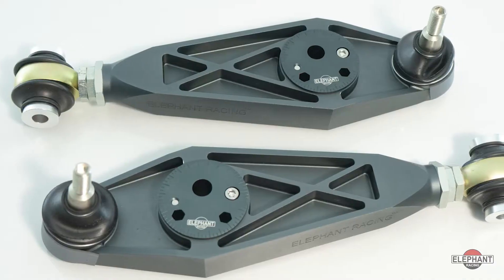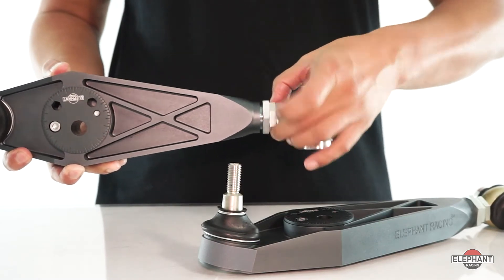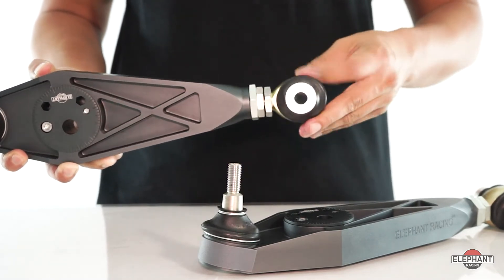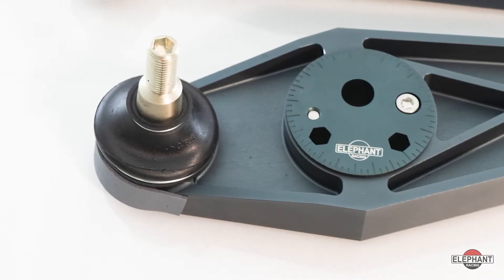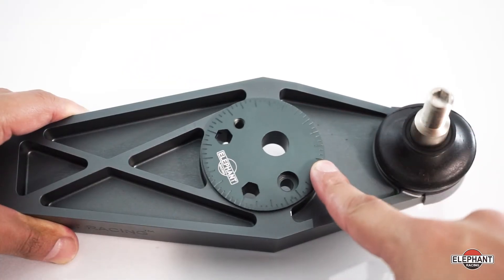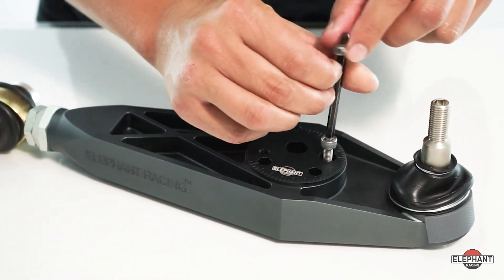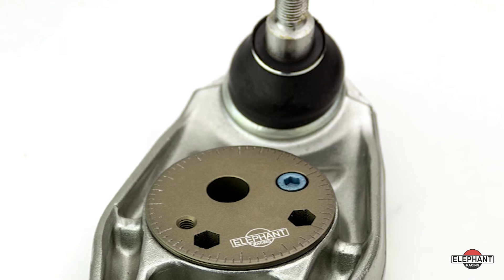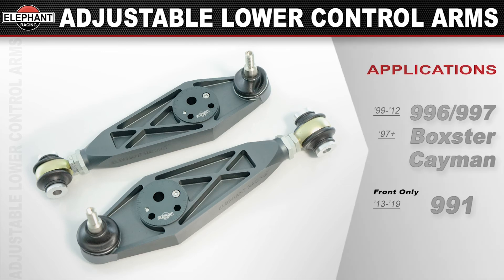Adjustable Lower Control Arms (Wishbones) for Porsche 996, 997, 991, Boxster and Cayman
Elephant Racing adjustable lower control arms provide the camber, caster, and precision you need to fine-tune your 1997 and Up Porsche 911,  Boxster, or Cayman.  The arms are Length adjustable similar to the factory GT3 control arms, but without the need for shims, making adjustment fast and easy.

No need to keep a stock of shims on hand, length is easily adjusted by rotating the center hex head. Rotate clockwise to expand or counter-clockwise to contract the arm length meaning adjustments can be made within minutes. No shims to mess with making it the perfect setup to make quick changes for the track.

Use in combination with our camber plates on the front, or our adjustable length upper control arms on the rear to widen the track. This allows you to achieve a wider track without altering the scrub radius that happens when using wheel spacers. They Feature Heim Joints and spherical bearings, eliminating the deflection associated with rubber bushings. These bearings maintain stable suspension alignment and improve driving feedback.

Fully Weather Sealed with rubber boots at both the ball joint and Heim joint ends to keep water and contaminants out for extended product life. These arms are suitable for extended road and track use, they’re also fully rebuildable by simply replacing the Heim and ball joints. Camber Adjustment is a simple process, an extended range of adjustment lets you achieve aggressive camber, or you can simply dial it back to get a factory street alignment on lowered cars.

Our Caster Adjuster allows you to tune this important setting that the factory left out. A must-have for cars that have extended lower control arms to correct for un-intended caster change that is caused by the extended arms. Simply rotate the center puck to the desired setting and bolt down to secure. On 996, 997, & 991 Cars: The center puck can be also used as a wheelbase adjuster on the rear to draw the wheels back to improve weight distribution. It’s a great tuning aid for adjusting out unwanted understeer. The caster adjuster is also available individually to be used on existing stock and GT3 control arms.
When upgrading to the Adjustable Lower Control Arms you will have to utilize our Litronic Bracket, This bracket is required for cars that are originally equipped with the litronic headlights. This adapter bracket attaches to the headlight angle sensor which easily attaches to the control arm.

Adjustable Lower Control arms are available in a front and rear application for 99-12 Porsche 996/997 as well as 1997 and up Boxster and Caymans
Also Available in front only applications for ‘13-’19 Porsche 991